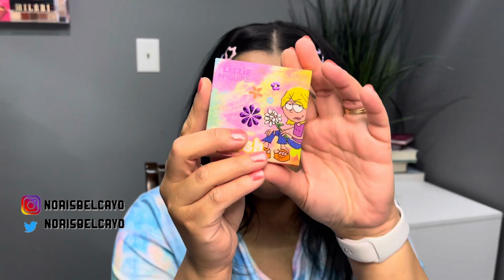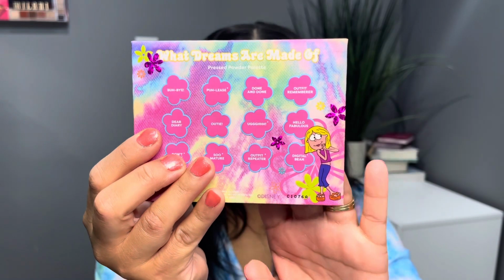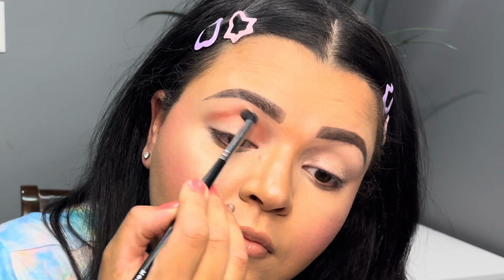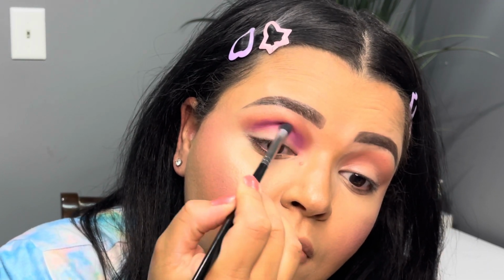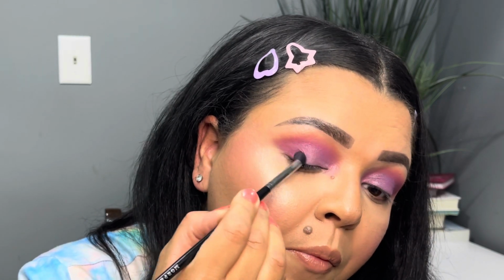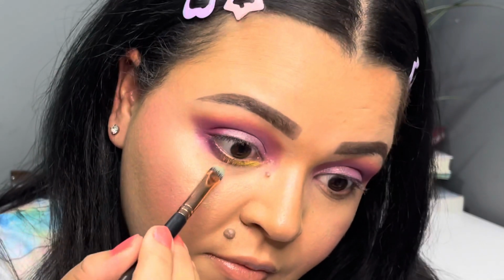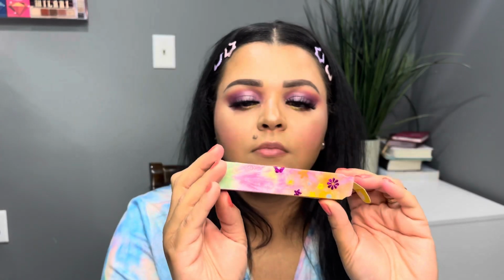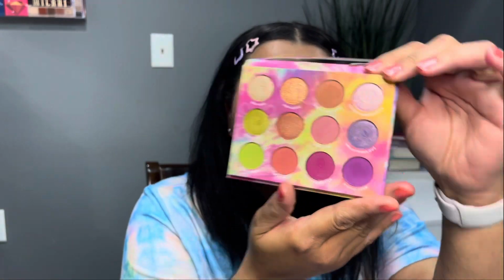LIZZIE MCGUIRE X COLOURPOP COLLECTION SWATCHES TUTORIAL AND REVIEW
NEW COLOURPOP LIZZIE MCGUIRE COLLECTION SWATCHES TUTORIAL AND REVIEW what dreams are made of eyeshadow palette
Hi guys! In today’s video I’m reviewing the brand new Colourpop x Lizzie McGuire Collection. I was absolutely in love with the Lizzie McGuire shown growing up so when I saw that this was coming to Colourpop I definitely had to have it. In today’s video I share swatches of the collection as well as a makeup tutorial using all of the products that I purchased. I hope that you enjoy today’s video.